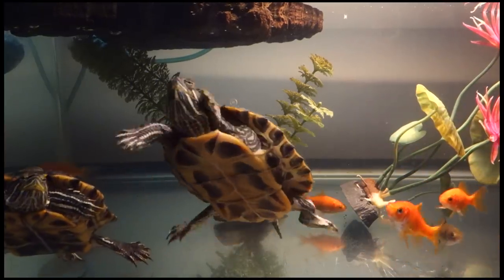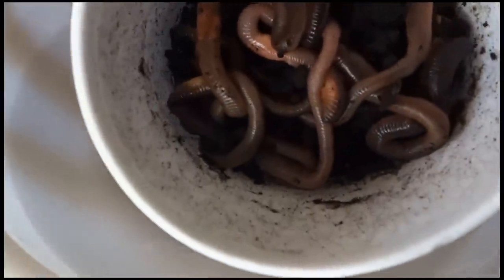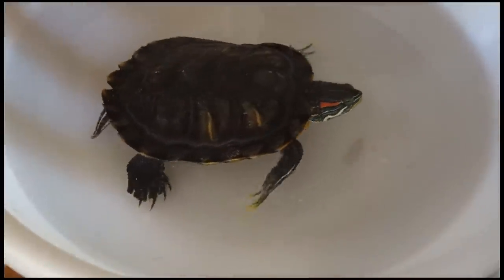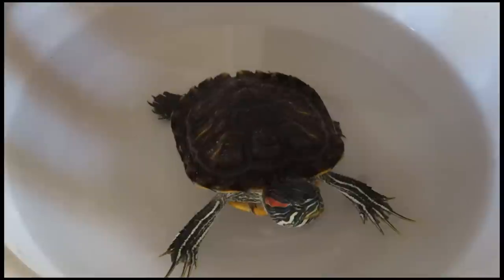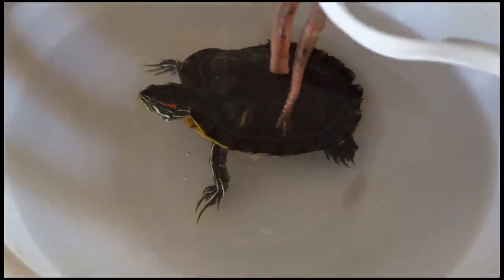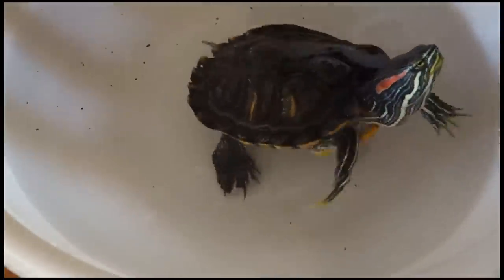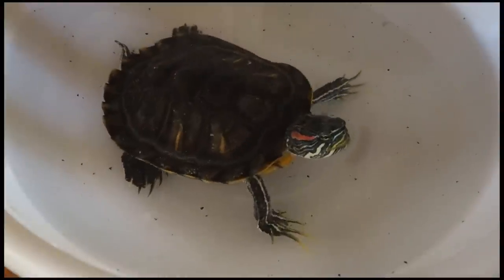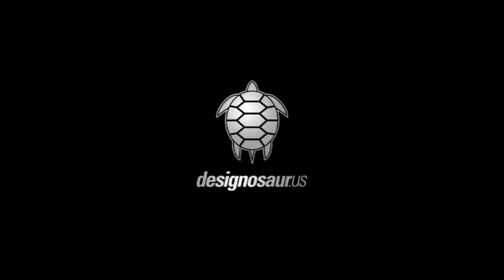Turtle Feeding Tip: Nightcrawlers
In the set up for this video, my turtles got lazy and didn't bother eating the feeder fish. In the meantime, the aquarium looks like a nice lake ecosystem. Still, it is good to feed your turtle live food that they would normally find in their own environment, like the delicious Nightcrawler!

Please note: Turtles need more vegetables than protein. Please see my other videos for tips. Also, I mention Dicks Sporting Goods for worms because my local pet store always seem to be sold out of worms, so definitely try Petco, Petsmart or other pet stores, if they have stock.

The following items are featured for this video:
JapanBargain S-3051, Japanese Plastic Basin Tub White
Rubbermaid 11.4 QT Dish Pan, Bisque (FG2951ARBISQU)
Eheim heater
Fluval 4 Plus filter
Panasonic Hc-V800 HD Camcorder
GoPro Hero 6
SanDisk Cruzer Glide CZ60 256GB USB 2.0 Flash Drive